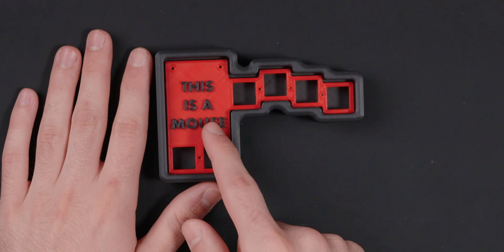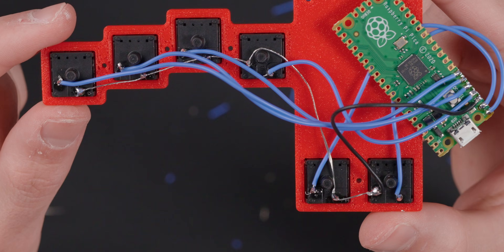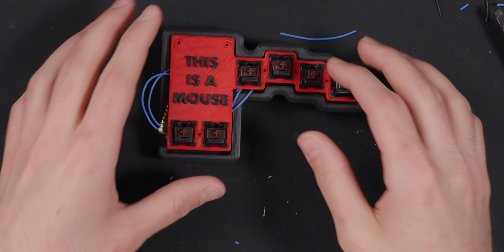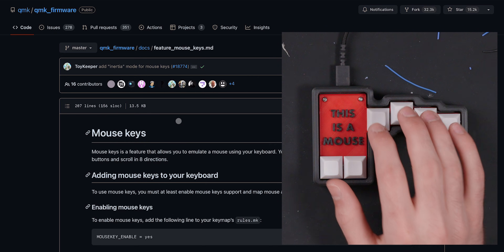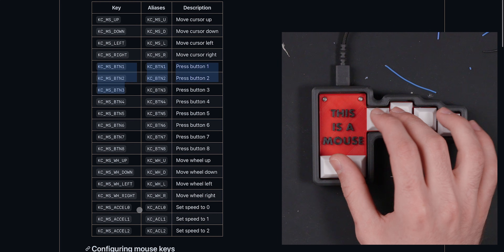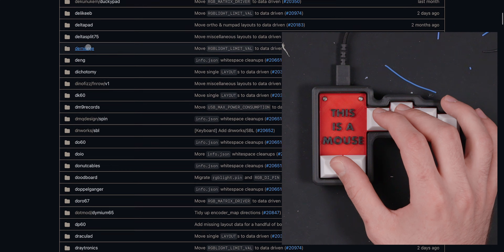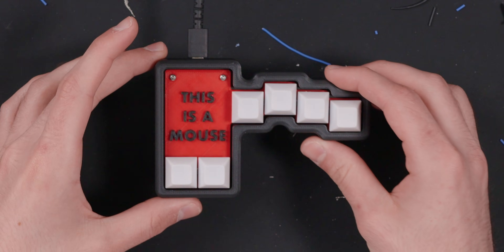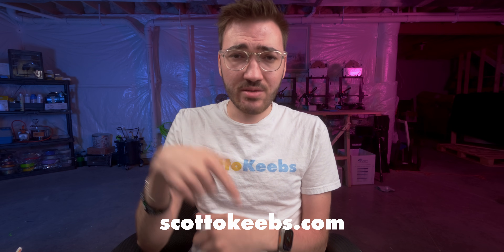The best mouse is... a keyboard?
The ScottoMouse is a 6-key macropad that utilizes QMK mouse keys to emulate a mouse. Since this board is basically a complete joke, I used the biggest joke of a switch to ever exist... the Cherry MX brown.

~ Handwiring Tools ~
63/37 Solder

~ Handwiring Parts ~
1N4148 Diodes
16g Copper Wire